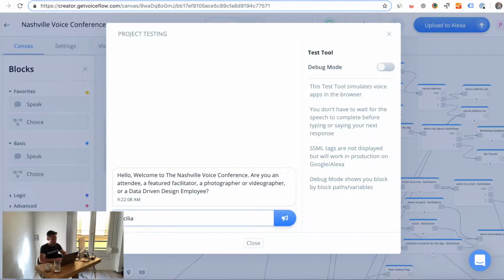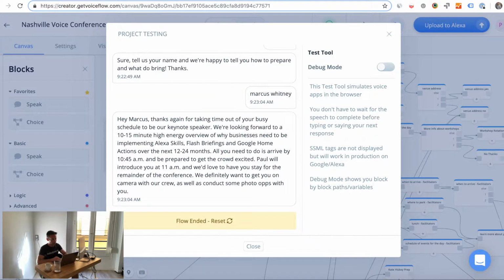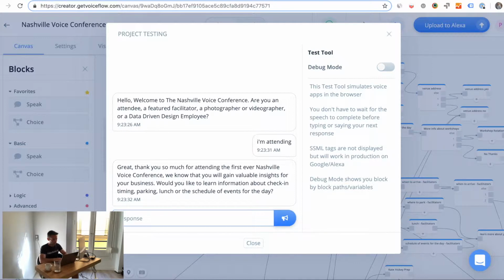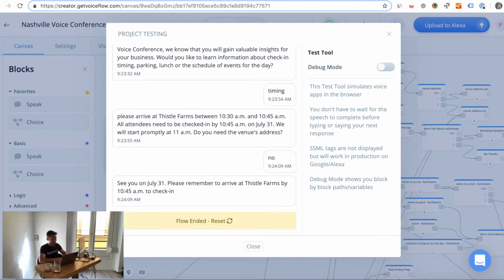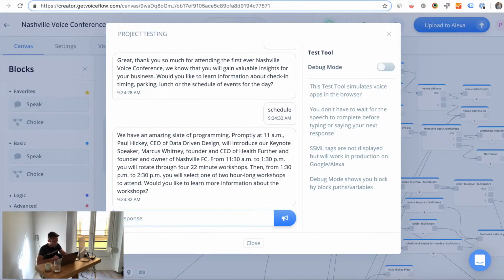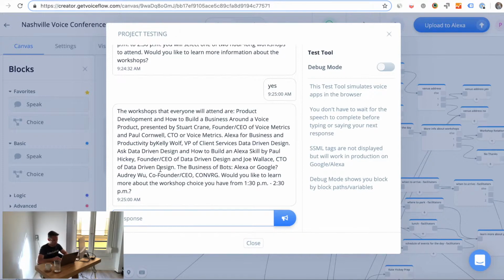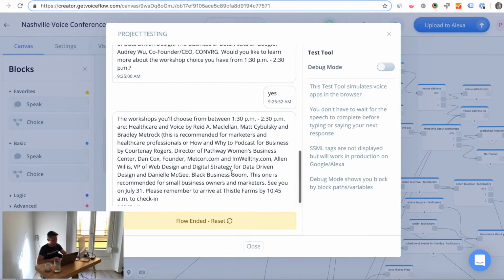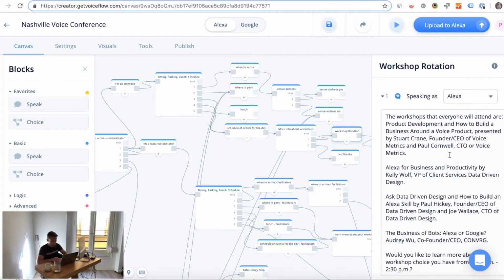Voice User Interface Design - How To Test A Custom Alexa Skill In Voiceflow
What is Voice User Interface Design or VUI? It's a new buzz word in the design world, and it has to do with thinking through and planning out the user experience related to a voice-based application, like an Alexa Skill, Google Home Action or a Chat bot of some kind.

While I suppose it could include AI (artificial intelligence), it actually really just can start with designing the experience behind a simple scripted conversation with the user.

A really nice software platform to build custom Alexa Skills and Google Home Actions (in Beta) without coding is Voiceflow.

Voiceflow has a great testing capability, where you can easily run through simulations and conversational scenarios to experience your Alexa Skill or Google Home Action before you publish it.

The Alexa Skills Developer Console also has a really cool testing feature. After you publish from Voiceflow to the Alexa Skills Developer Console, you can validate that it will work with Alexa by using your microphone and saying actual prompts, and hearing Alexa's reply.

Data Driven Daily Tip 313